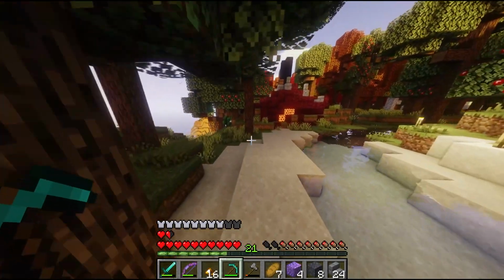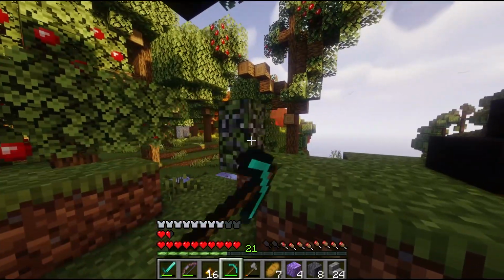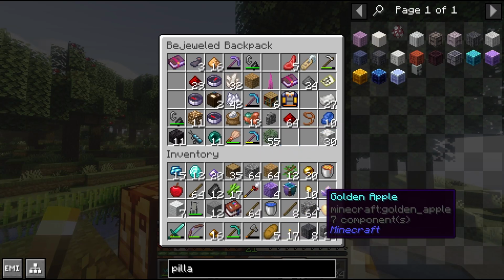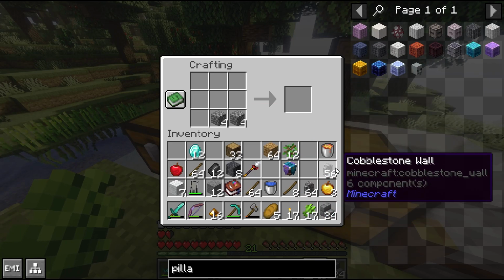Minecraft Fabric 1.21 Lets Play 125